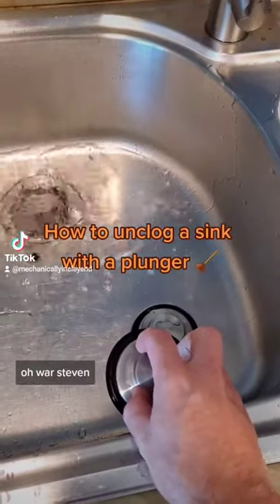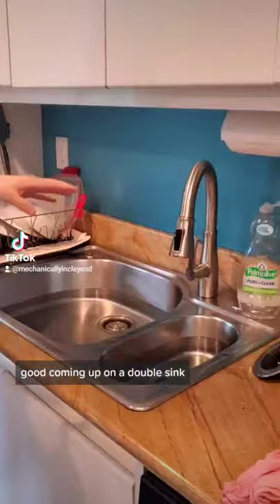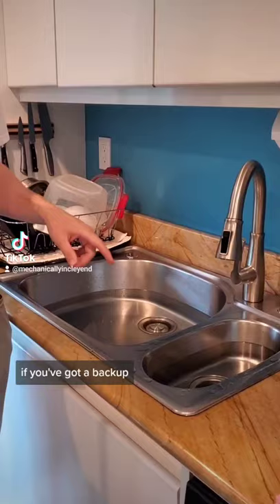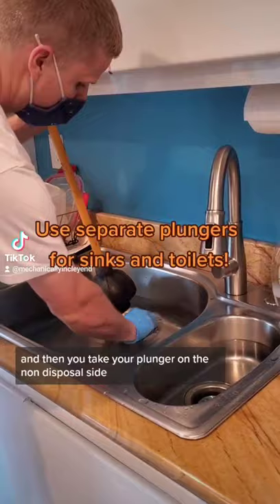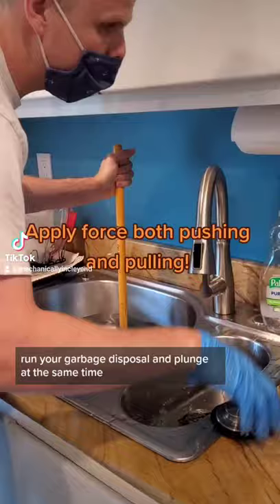Unclog your sink with a plunger!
Make sure when doing this you don't put excessive force on the sink as you can blow out the trap or drop the whole sync into the cabinet

 I would also be careful if you have a garbage disposal hooked up make sure you run it at the same time.